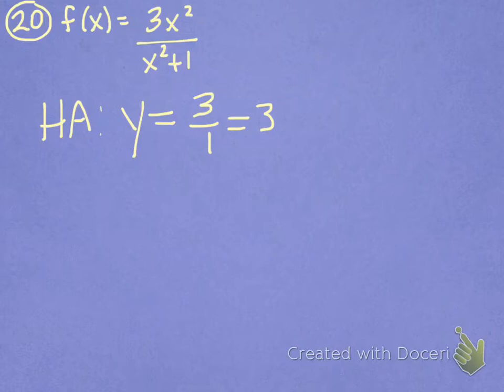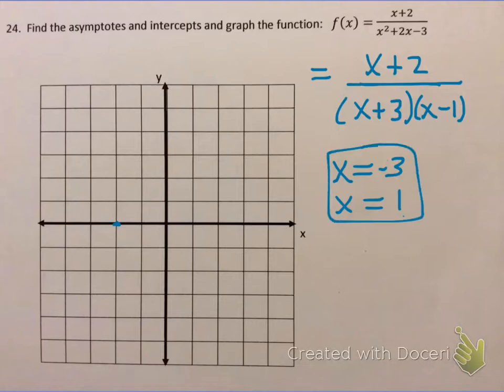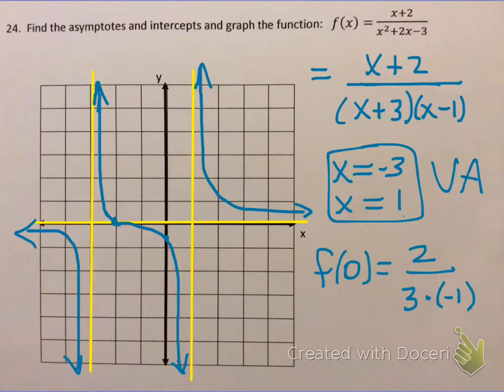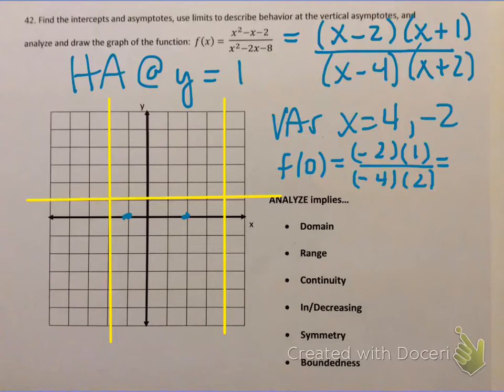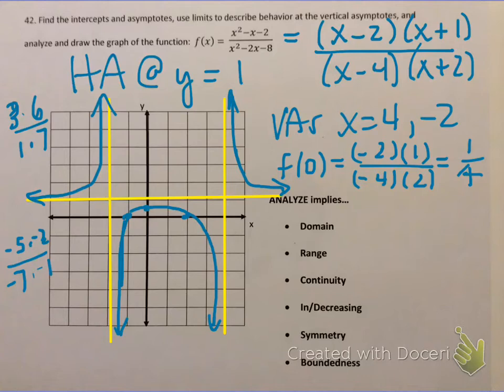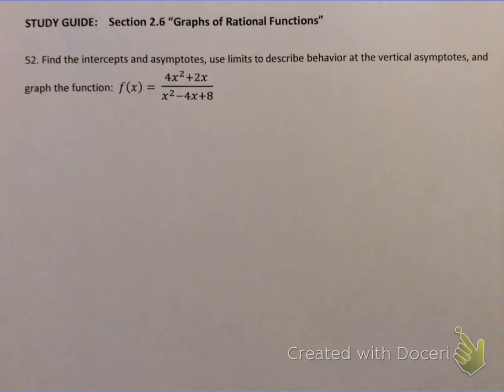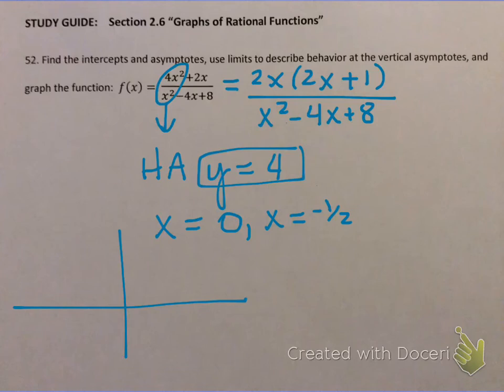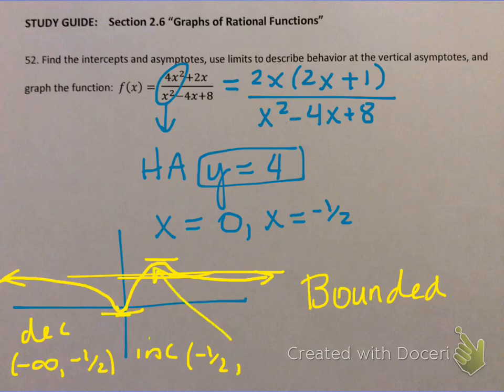2.6 Examples 20. 24. 42. and 52.